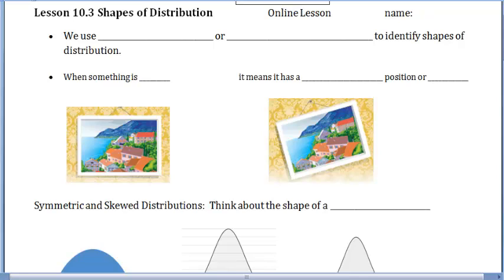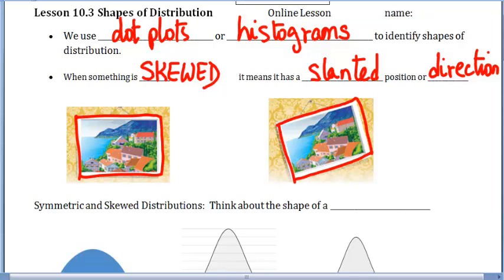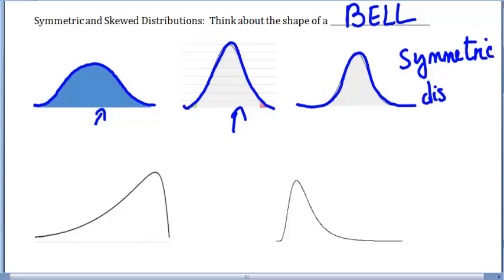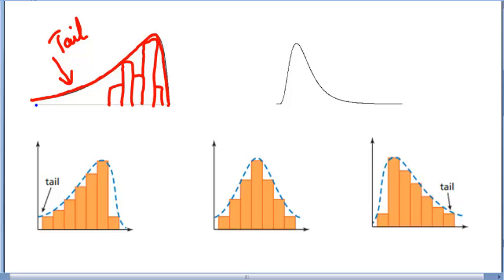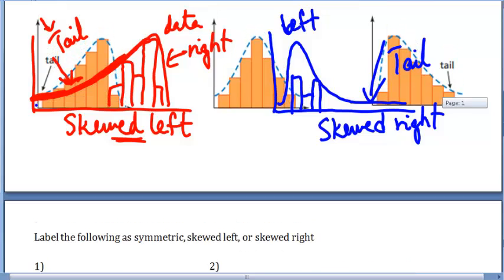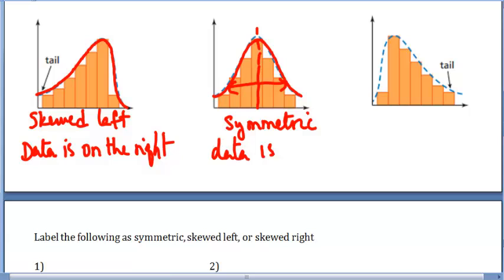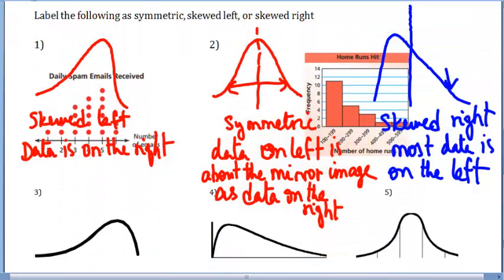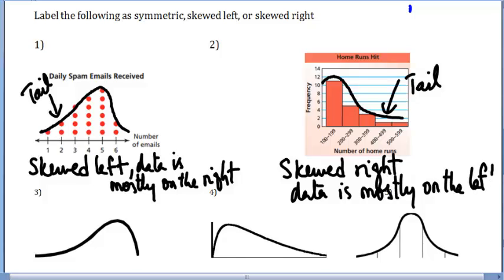Lesson 10.3 Shapes of distribution